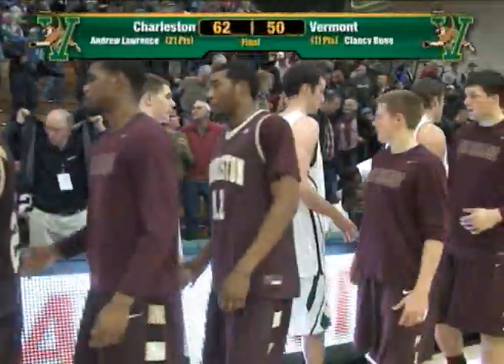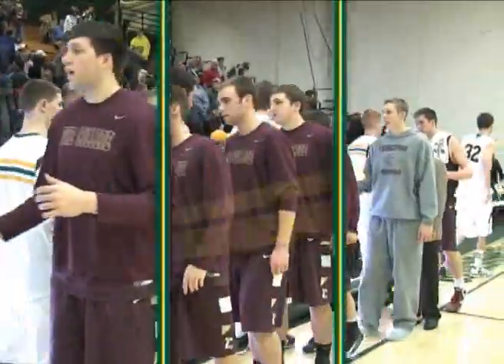Men's Basketball: Vermont vs. College of Charleston (12/29/12)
Andrew Lawrence and Anthony Stitt combined for 40 points to lead the College of Charleston past Vermont, 62-50, in non-conference men's basketball action at Patrick Gymnasium on Saturday.  Charleston improves to 8-4 overall, while Vermont falls to 7-5 on the season.